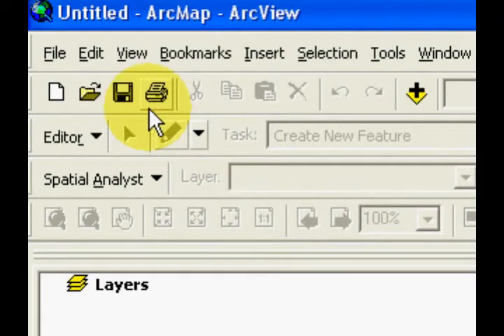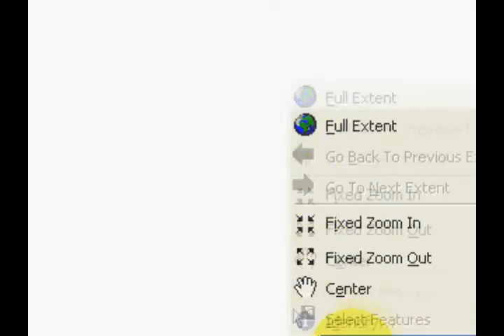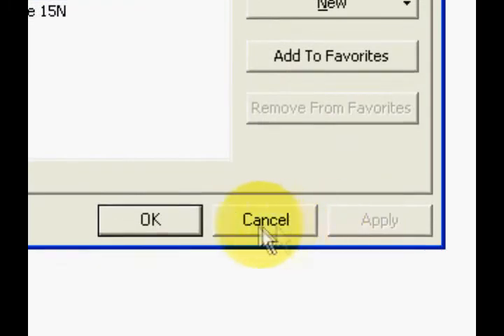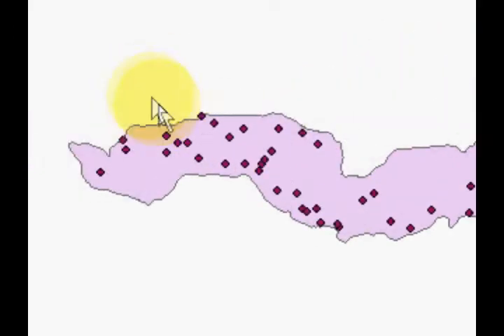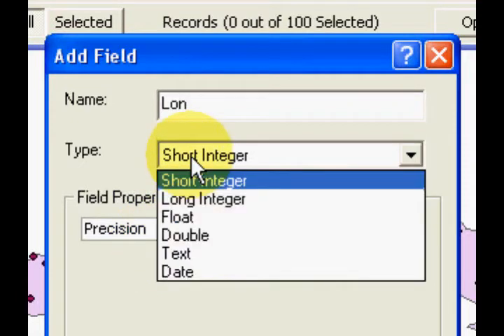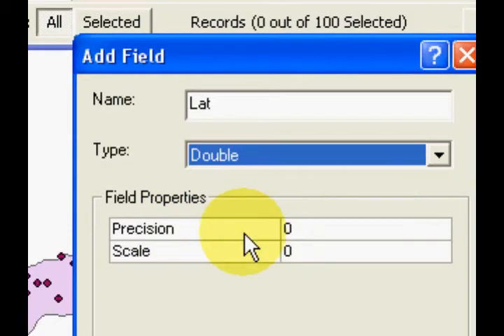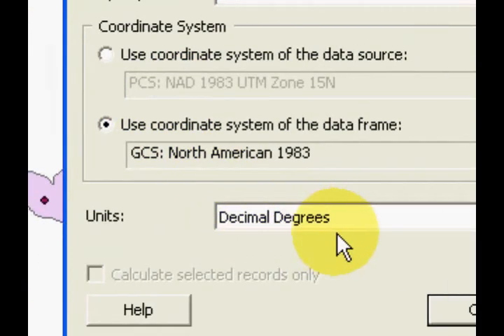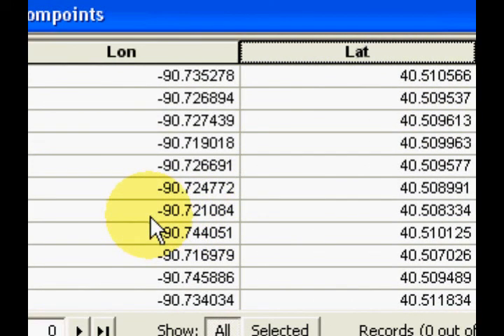Add XY Coordinates without Hawth's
This tutorial shows how to add XY coordinates (such as longitude/latitude) to a point shapefile using only ArcMap. Thus, if you are having trouble with Hawth's Tools, you can use this technique instead.